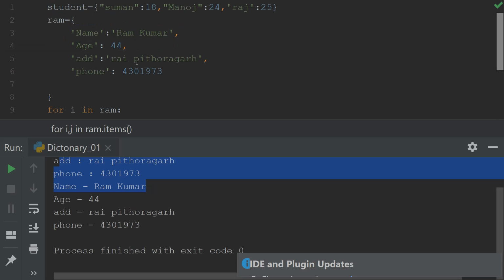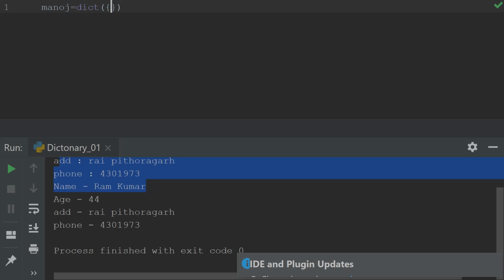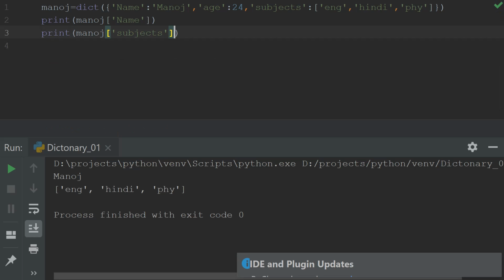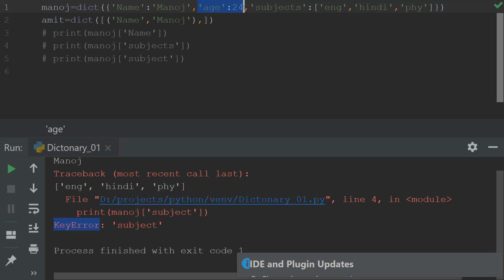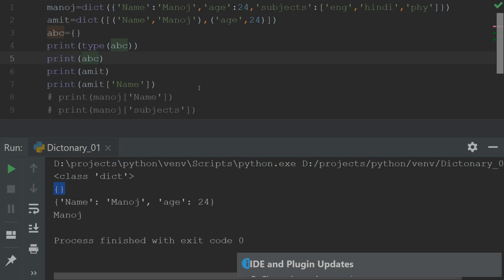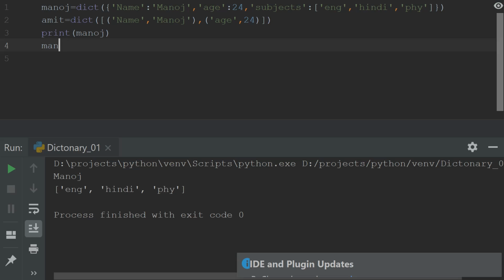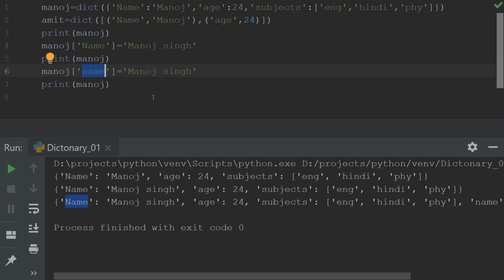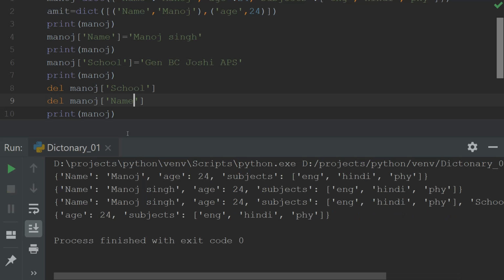Day 92 Dictionary Manipulating Dictionary Class XI CS and IP